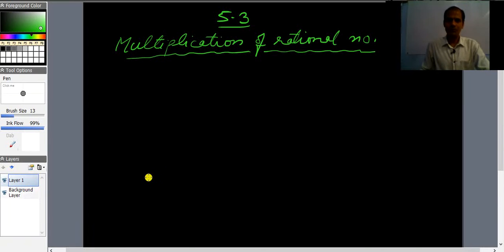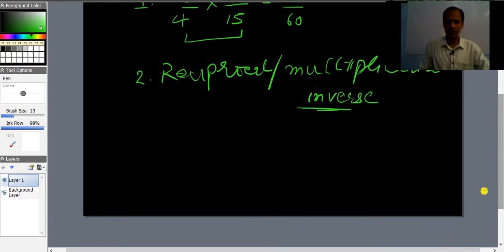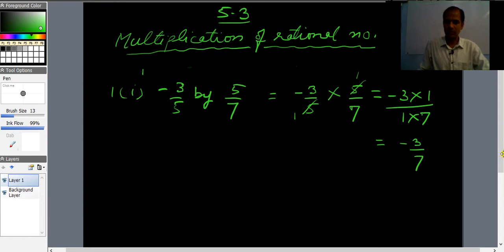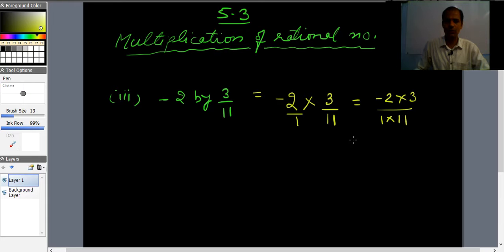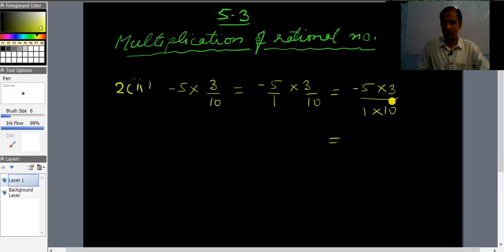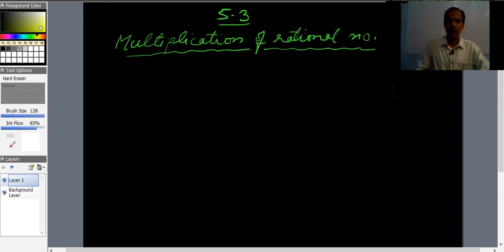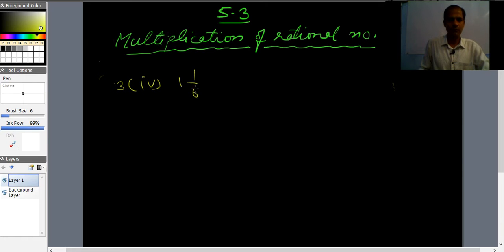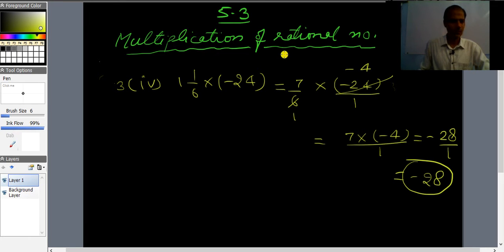Class 7 Exercise 5.3